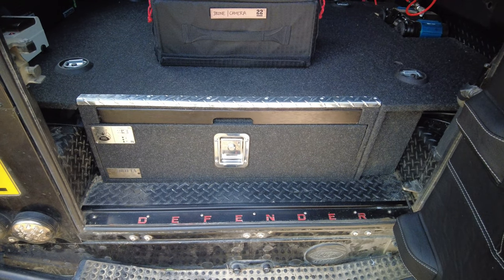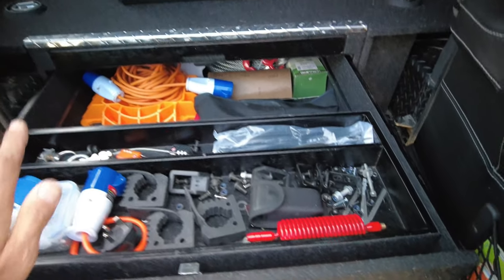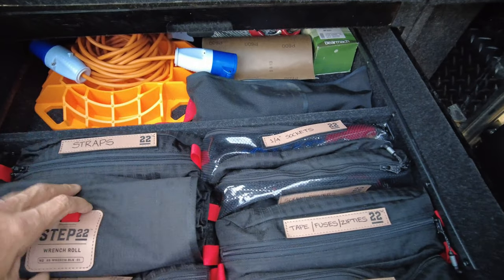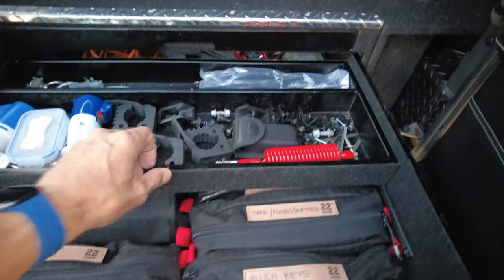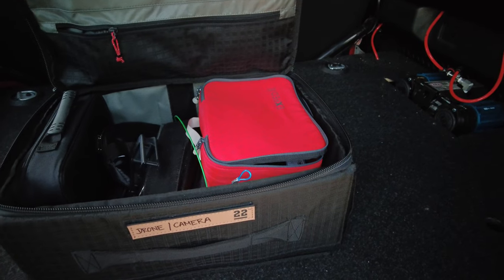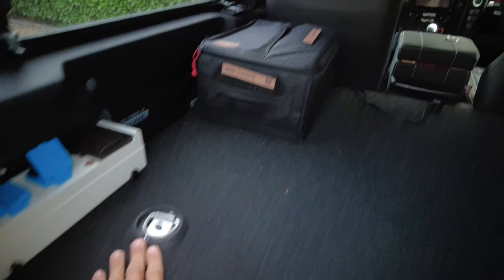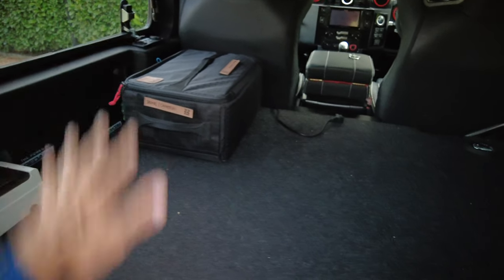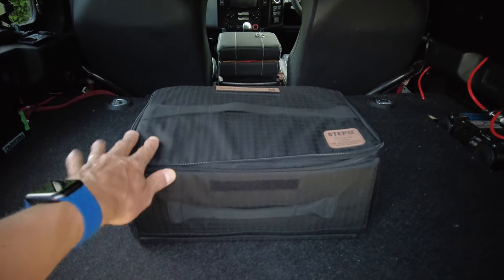How to use Step 22 products for Overland travel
Step 22 products I use in my Overland Build

Stingray boxes x 4

Treadweave tool pouch x 4

Wrench Roll x 1

VisiMesh Pouch x 2